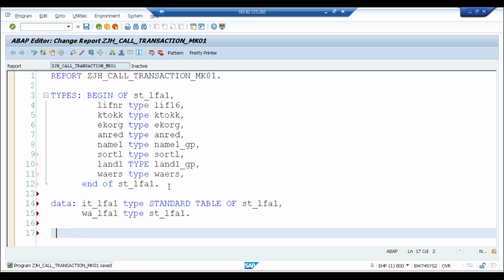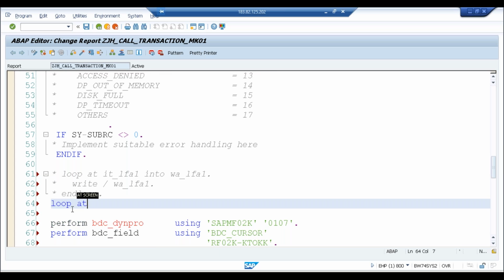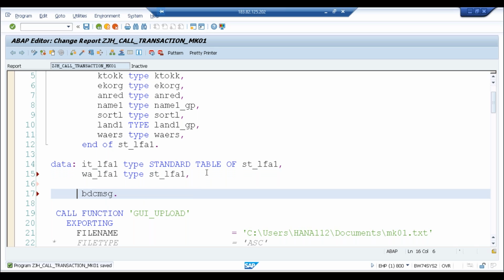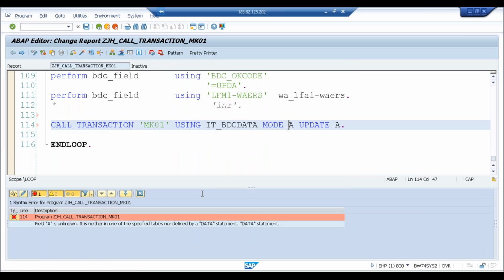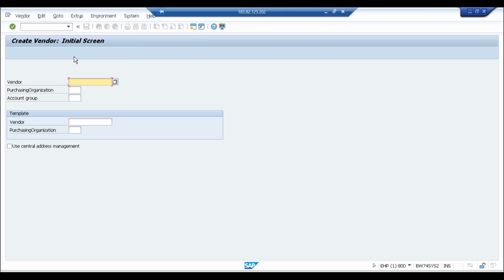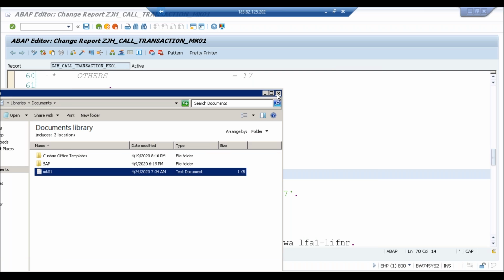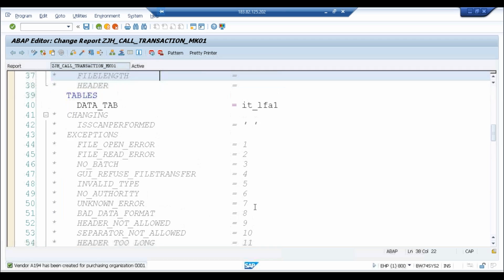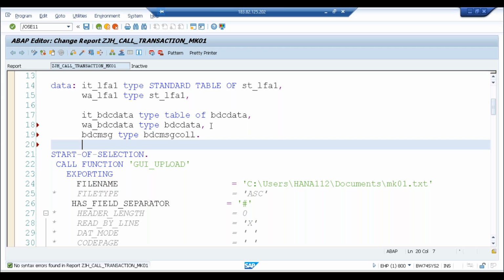SAP ABAP Conversions Technique Part 1